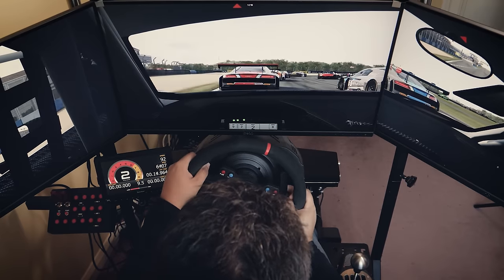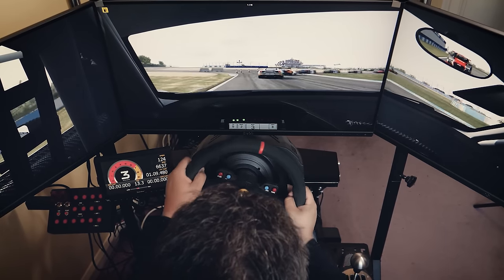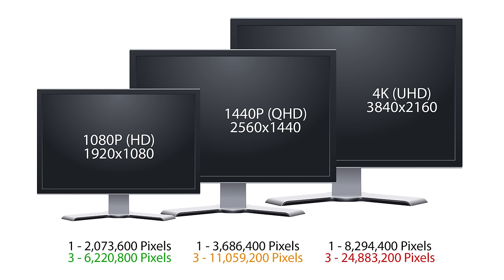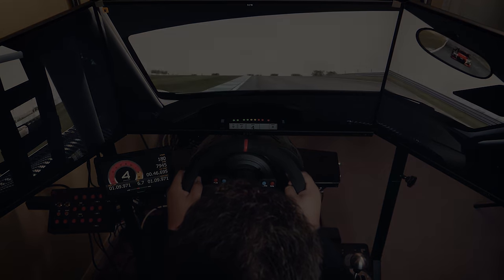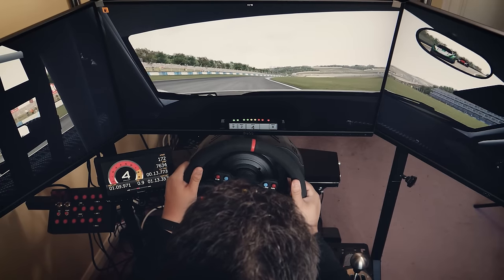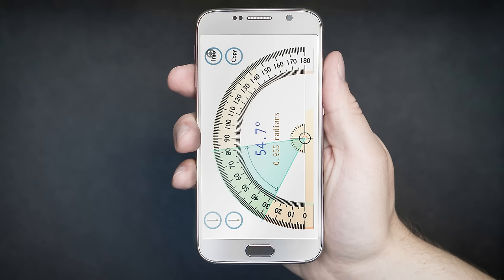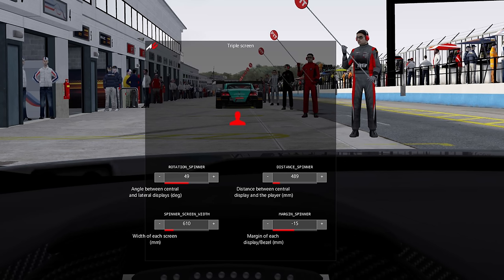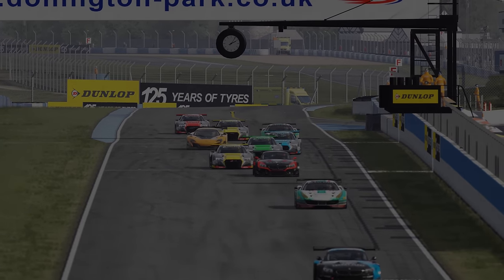Triple Screen for Sim Racing [Triple Monitor Setup Guide]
After nearly a year of exclusive VR use, I recently modified my sim racing rig to support triple screens. So this video is an instructional guide about how to set up triple monitors but it's also a collection of all of the things I've learned along the way, mostly by making mistakes!

Puting together a triple screen setup for your sim racing rig not particularly complex, but there are a few potential pitfalls. And, for me, the most important aspect is selecting the right monitors and video card for the job. However, setting up triple monitor support in racing sims does differ from title to title, with RaceRoom taking the title of least intuitive sim racing title for triple screen support.

Because I know someone will ask, my triple screen sim racing setup is:

Video Card: EVGA Nvidia GTC 1080Ti
Monitors: Dell Ultrasharp U2715h (x3)
Dash Display: Bestview S7 7"
Stand: GT Omega Triple Monitor Stand
Game: Assetto Corsa (Audi R8 LMS at Donington)